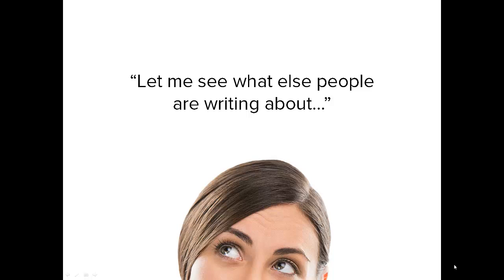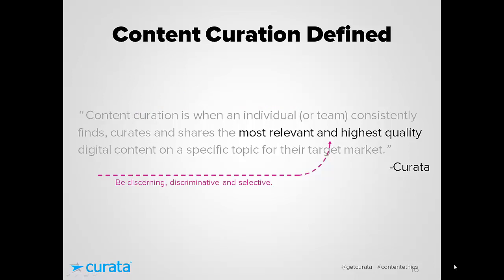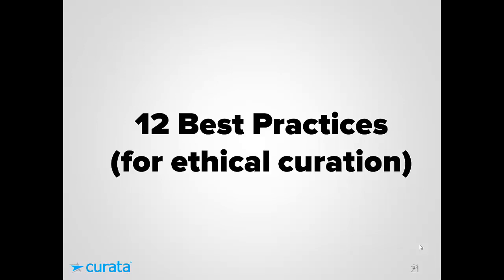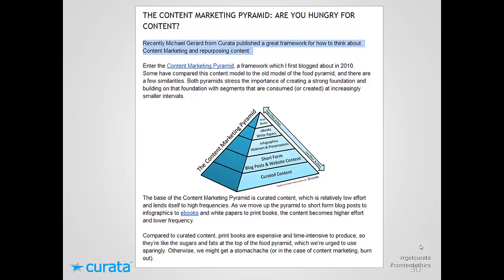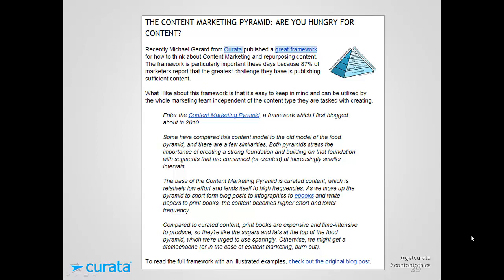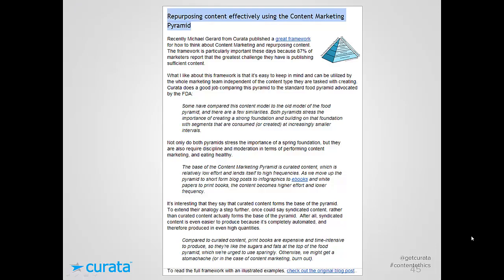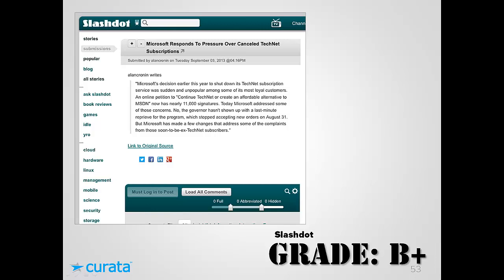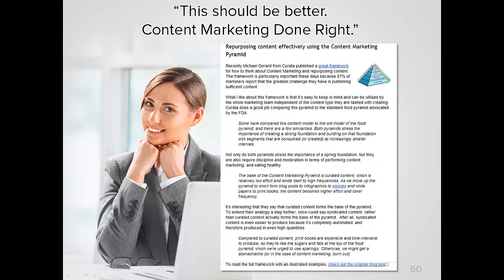Content Marketing Done Right: How to Avoid Pirating Content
Over 70% of marketers will increase their investment in content marketing in 2014, but many of them will struggle to create their own original content. This challenge, coupled with the need of their audience to be exposed to diverse perspectives, will drive increased adoption of content curation as part of best-in-class content marketing. However, if content curation is not executed correctly, it could do more harm than good from an ethics perspective. This webinar is conducted by Curata CEO, Pawan Deshpande.